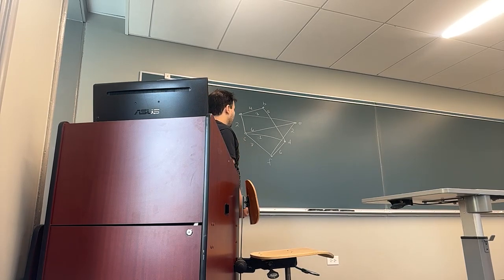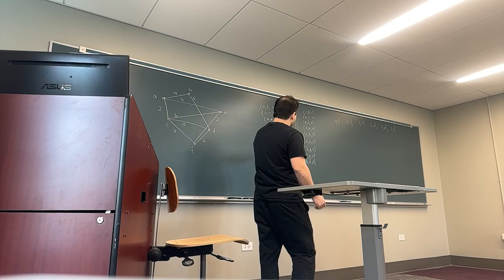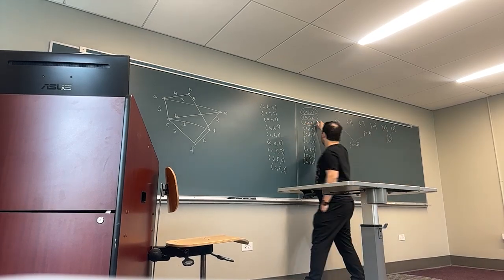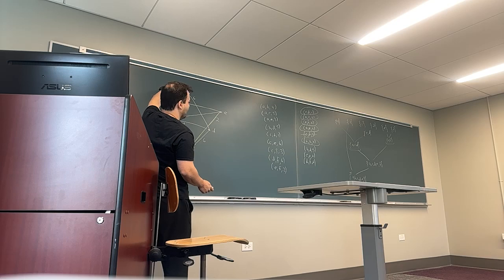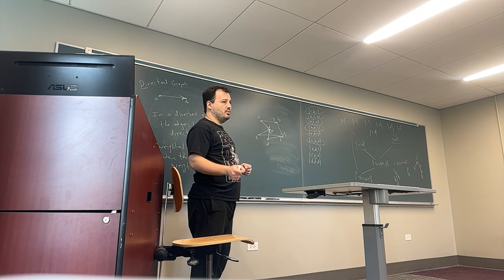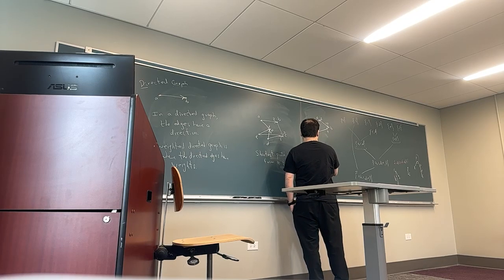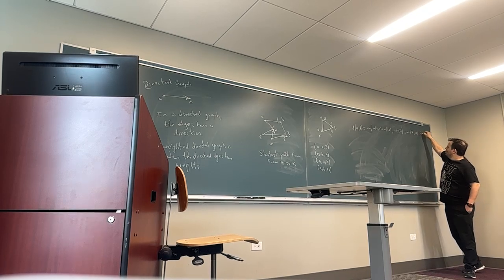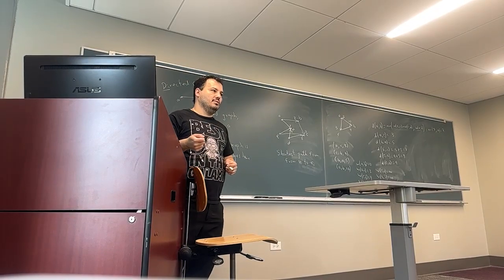417 Algo - Directed Graphs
Directed Graphs & more
Thumbnail by Apofiss